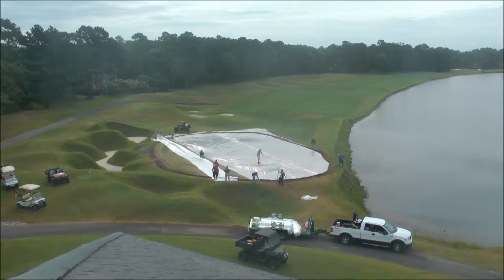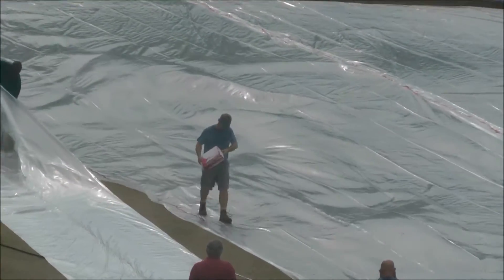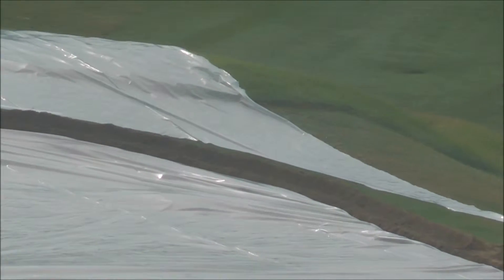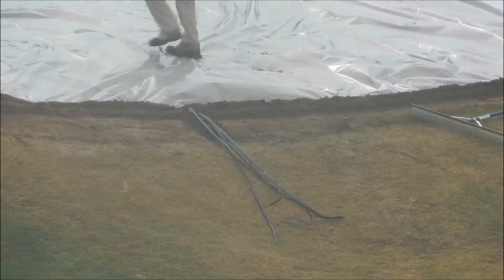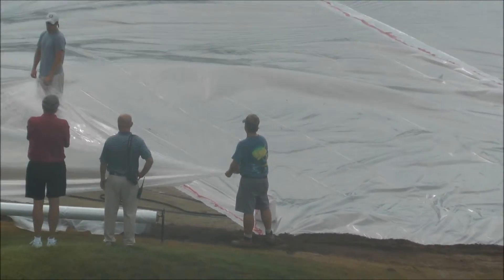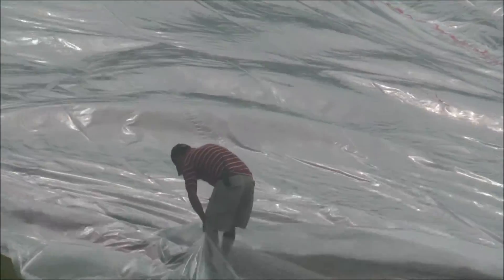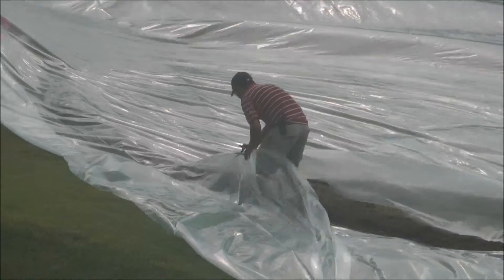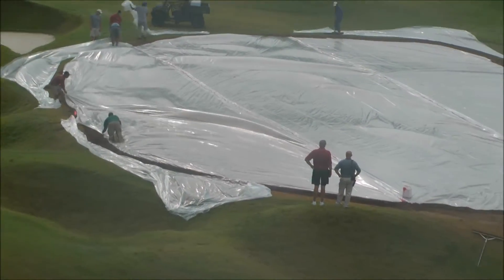Fumigation Video 3